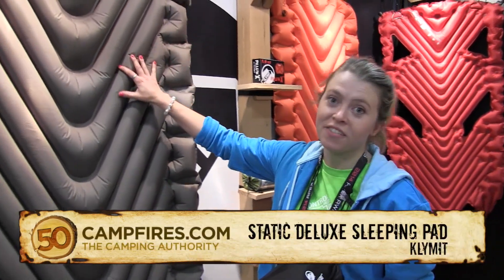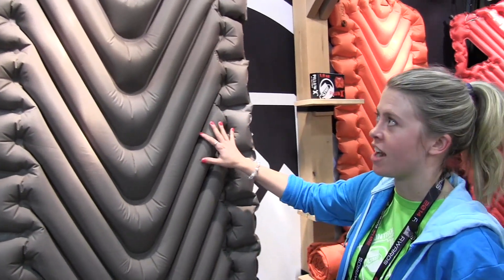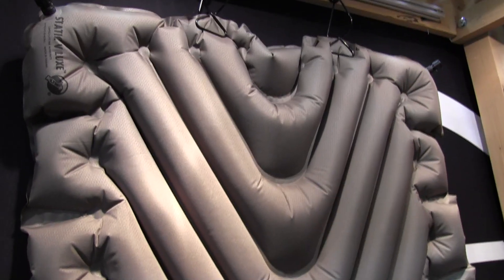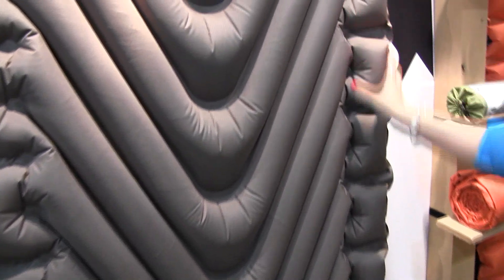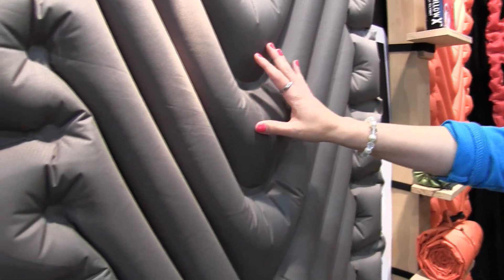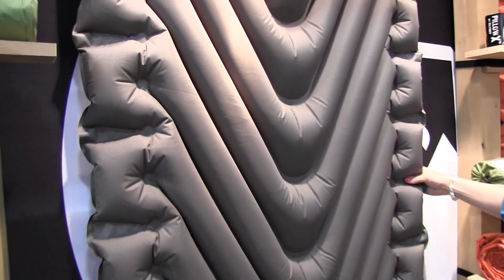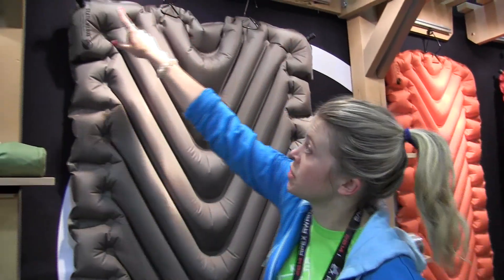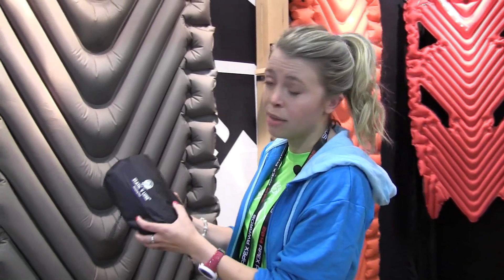Klymit Static Deluxe Pad - 50 Campfires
The Klymit Static Deluxe Pad has an innovative v-chamber design, limits air movement and heat loss for better support and comfort while being offered at an entry level price . The Klymit Static Deluxe is a lightweight camping pad using body mapping technology at a great price. It features the v-chamber design which limits air movement and heat loss while offering a uniquely ergonomic body map which is optimized for performance and comfort.